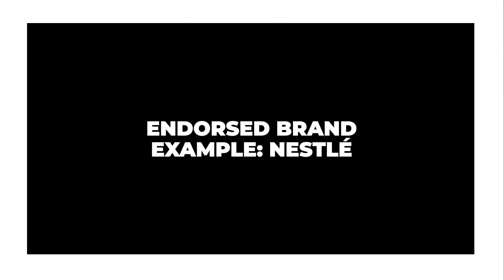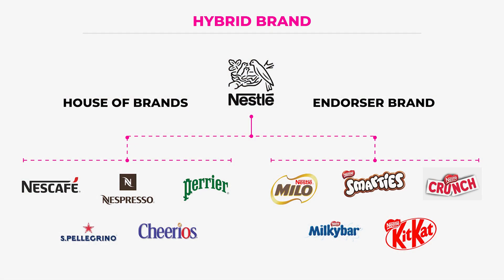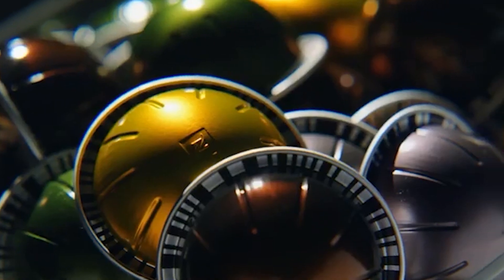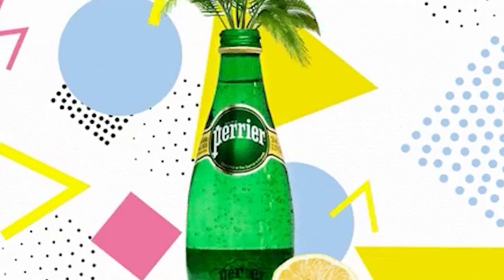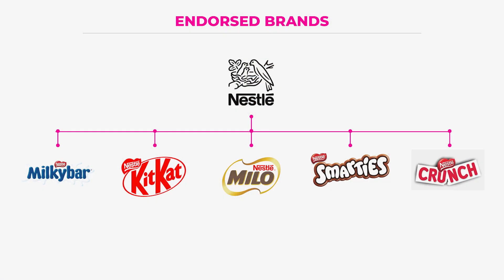What Is An Endorsed Brand Strategy? (Pros, Cons & Examples)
Learn what an endorsed brand strategy is and the pros and cons of this brand architecture structure.

By the end of this video, you’ll understand what an endorsed brand strategy is and how it fits into the world of brand architecture.

First, you’ll discover what brand architecture is and how endorsed brands differ from other architecture strategies.

Next, we’ll answer the question “What is an endorsed brand strategy?” and how it leverages both the freedom and safety of the endorser brand.

Then, you’ll learn how and why the brand identity of endorsed brands is usually distinctly different from the parent brand before learning the advantages and disadvantages of the endorser brand strategy.

Next, you’ll discover a world-class endorsed brand strategy example with Nestle and how Nestle is a hybrid (House of Brand and Endorser Brand), boasting a brand portfolio including Nespresso, Nescafe, Perrier, KitKat, Smarties, Milo, and Many more.

0:00 What Is An Endorsed Brand Strategy? (Pros, Cons & Examples)
1:01 What Is Brand Architecture?
1:38 What Is An Endorsed Brand?
2:18 The Endorsed Brand Identity
2:45 Why Us An Endorsed Brand Strategy?
3:33 Advantages of Endorsed Brand Architecture
4:04 Disadvantages of Endorsed Brand Architecture
4:53 Endorsed Brand Example: Nestlé